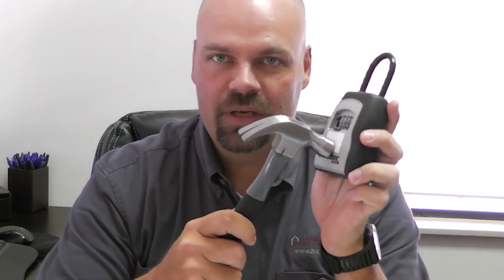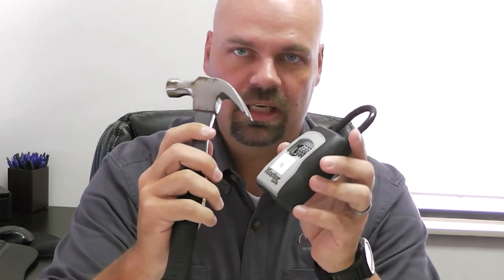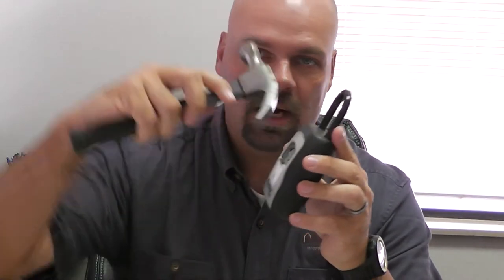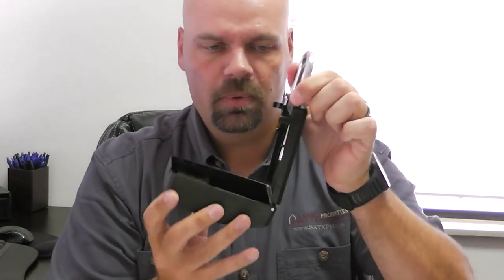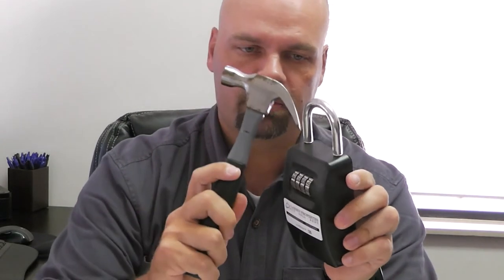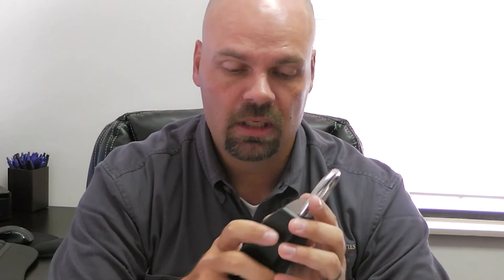Lockboxes and Access Video with San Antonio Property Management experts' lock boxes!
What is the differences between the lock boxes we use at RentWerx San Antonio and what is used at some of the other companies doing property management in the San Antonio region?

There have been some changes in how lockboxes are designed, and we want to bring this information to you as you consider the security needed at your rental property.

One of the common lockboxes we are seeing out there right now is a master lockbox that can be purchased at any major department store such as Lowe’s or Home Depot. It’s pretty standard, but the downfall is...